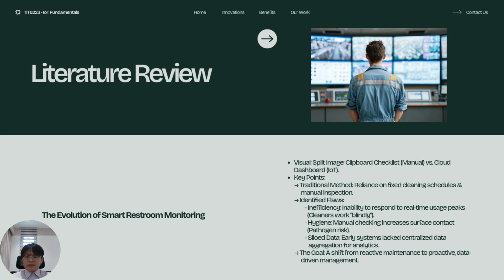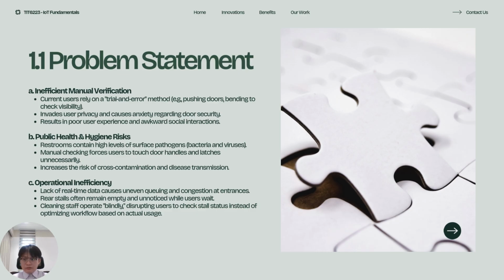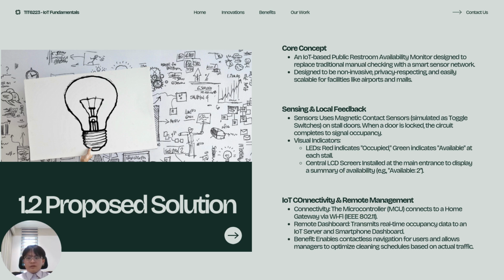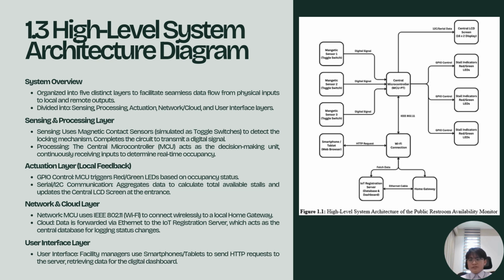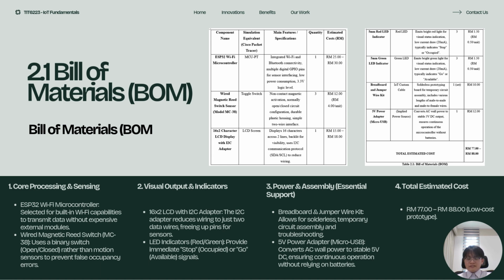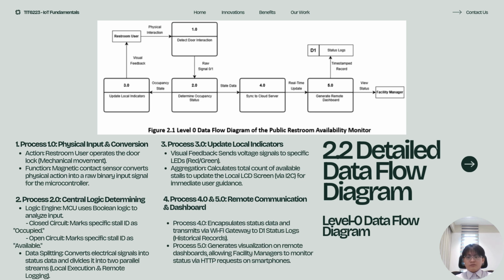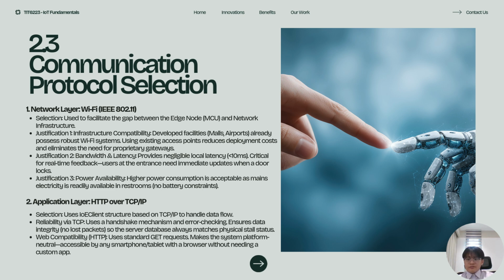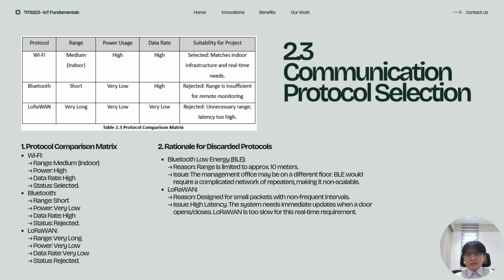LIM CHUN HAO (1211109659) TIT6223 IoT Fundamentals Case Study - Public Restroom Availability Monitor